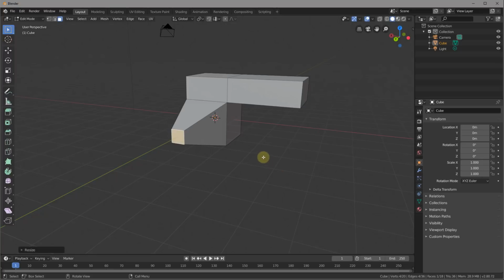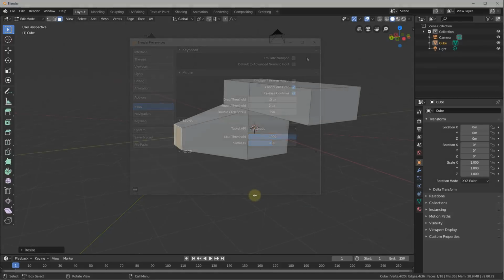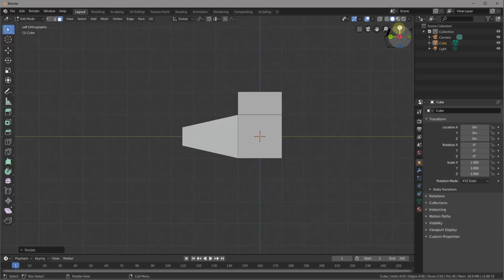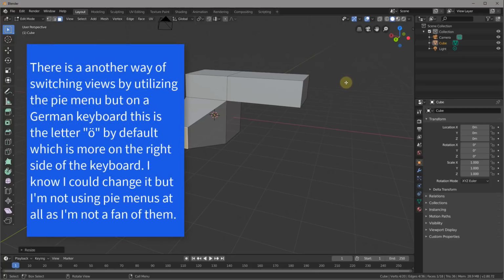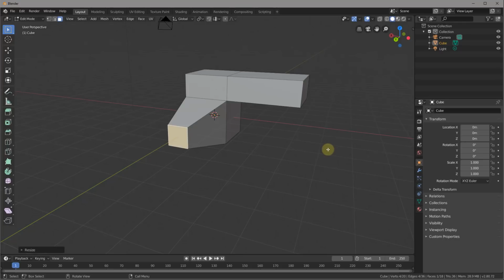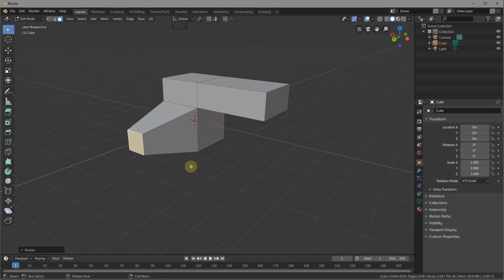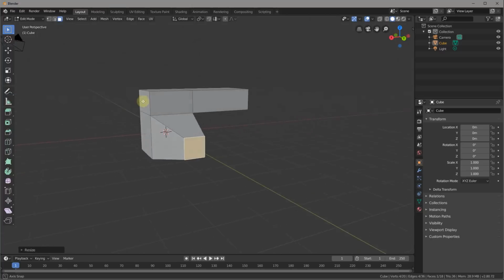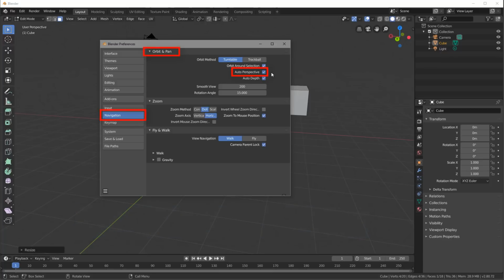Switching Views lightning fast in Blender 2.8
In this short video I'm showing you a way to change views in Blender 2.8 lightning fast (e.g. top, side, front etc...) without having to let go off your mouse or lifting your left hand from your keyboard where it usually sits for the keys involved in the main navigation.